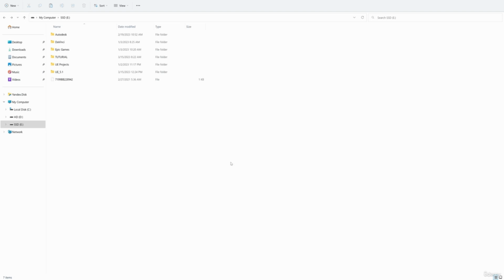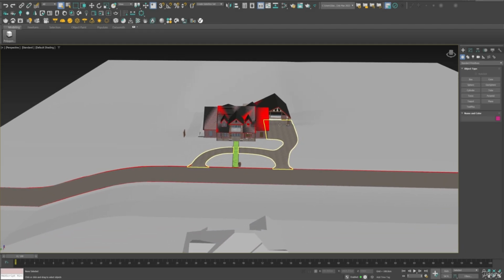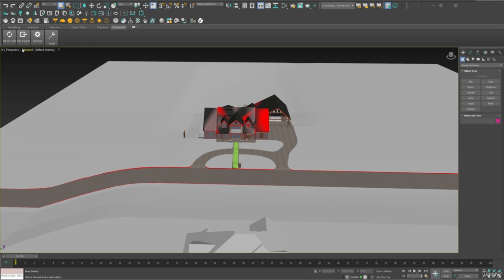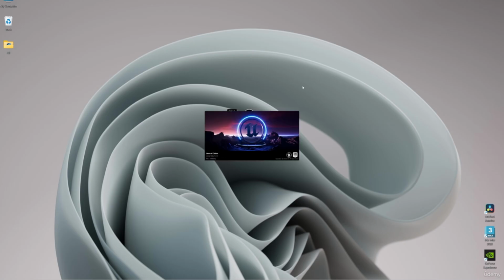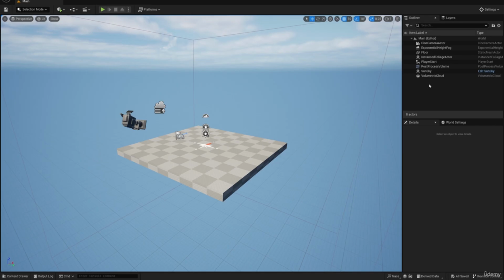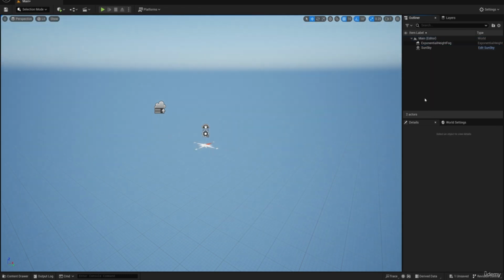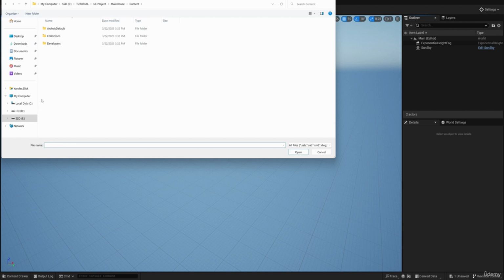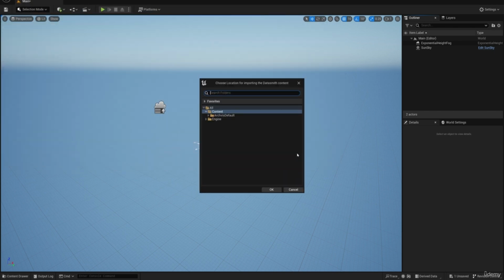3. Data smith. Scene export to Unreal Engine/XZ Architects Data